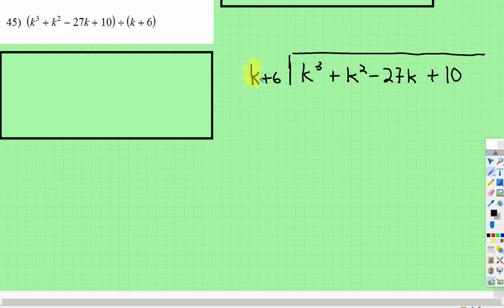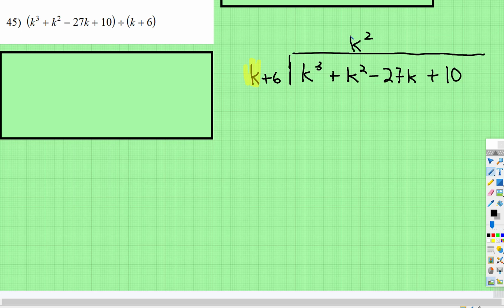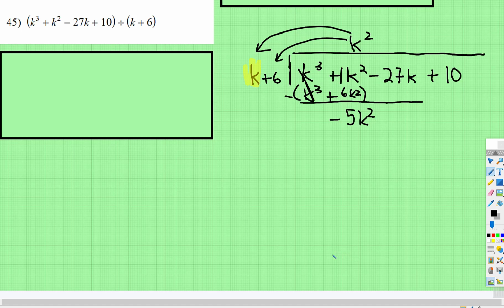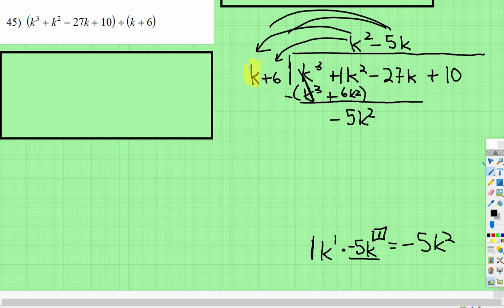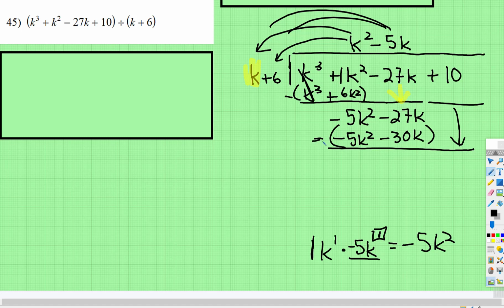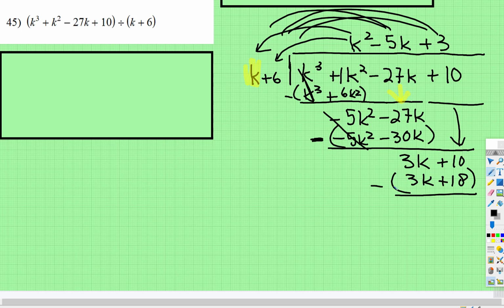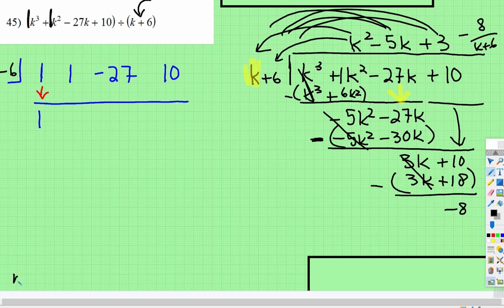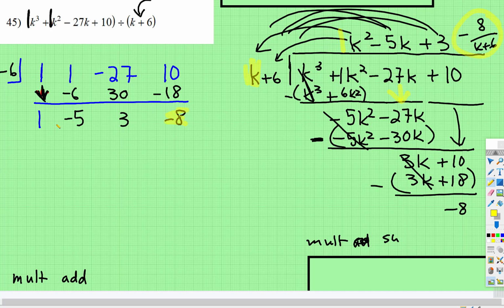Polynomial: Long Division and Synthetic Division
This video shows how to perform polynomial division.  I take one division problem and show how to find the quotient using Long Division and how to find the quotient using Synthetic Division.